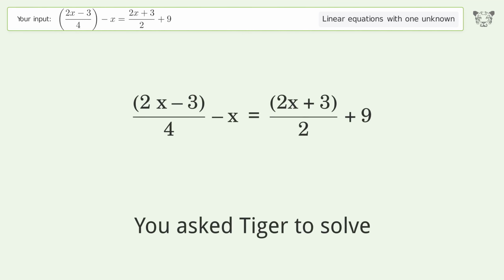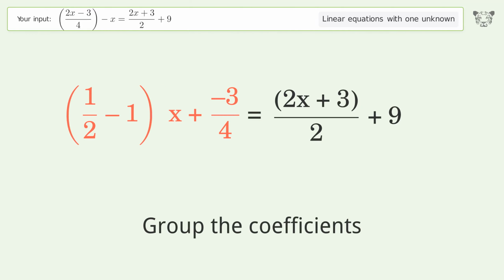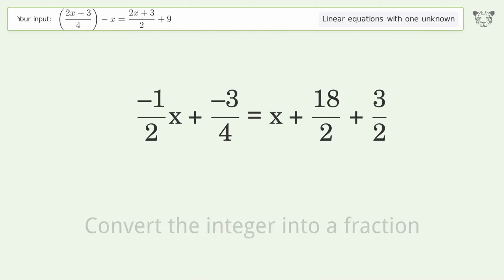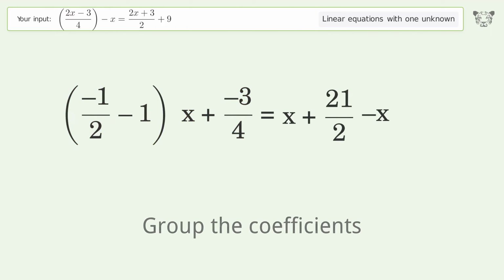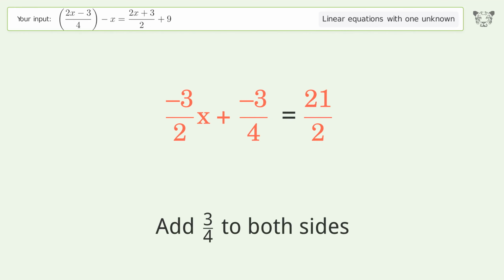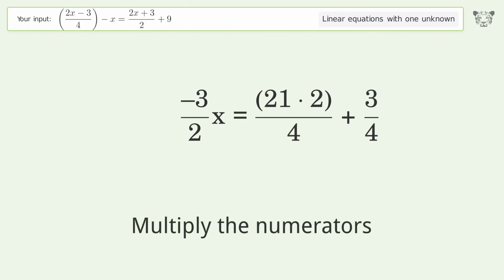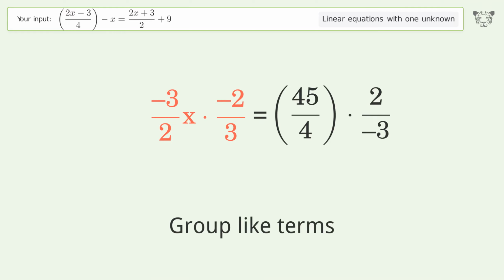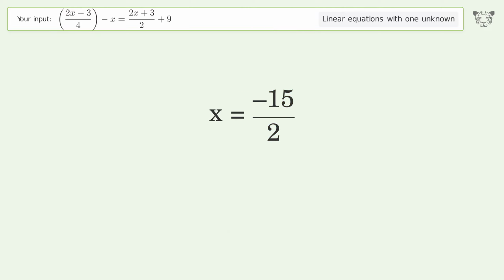Solve ((2x-3)/4)-x=(2x+3)/2+9: Linear Equation Video Solution | Tiger Algebra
Struggling with ((2x-3)/4)-x=(2x+3)/2+9? Watch our step-by-step video on Tiger Algebra to master this linear equation effortlessly.